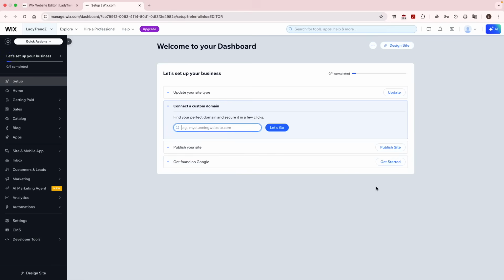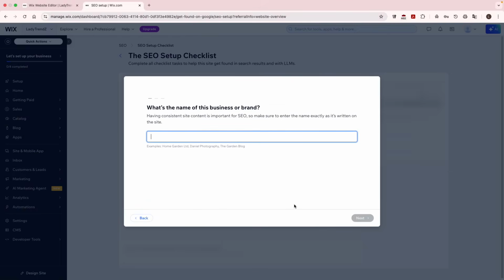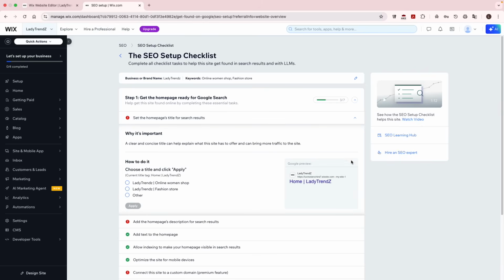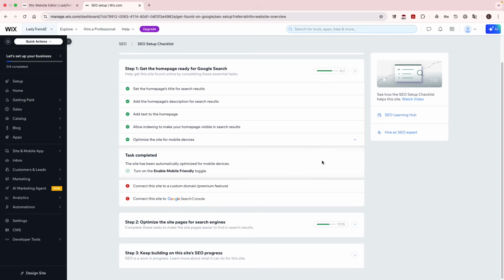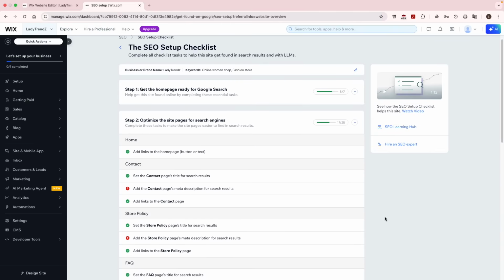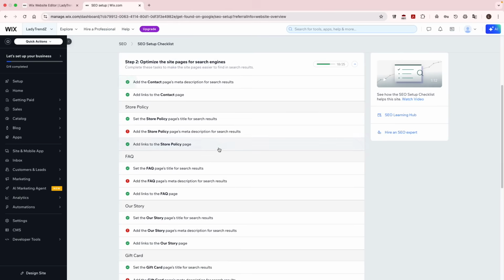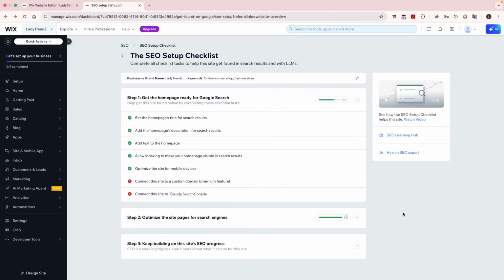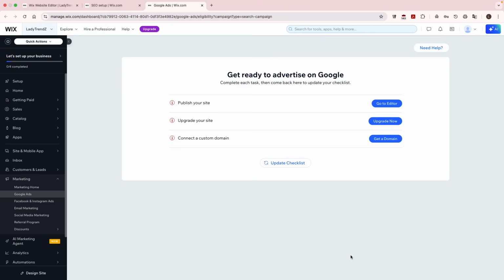WIX - Lesson 04 - How to Manage SEO, Search Engine Optimization, Optimize for Google, Checklist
TITLE
WIX Videocourse - Lesson 04 - How to Manage SEO, Search Engine Optimization, Optimize Website for Google, Search, Checklist

DESCRIPTION
WIX Videocourse - Lesson 04 - SEO Setup, Keywords, Descriptions and Titles, Alt Text, Google Visibility, Search